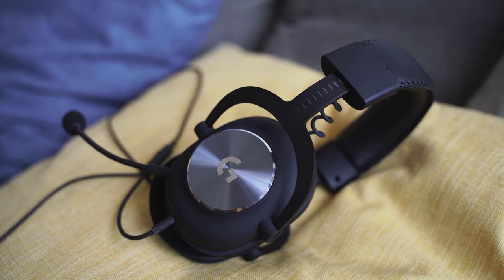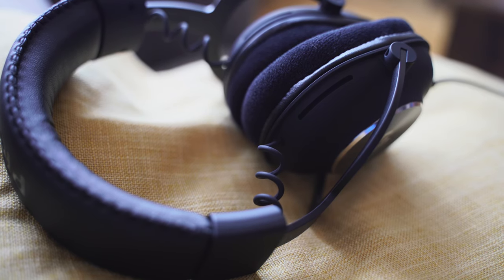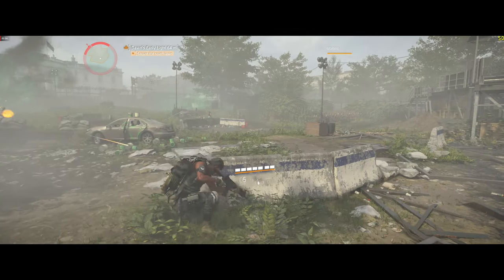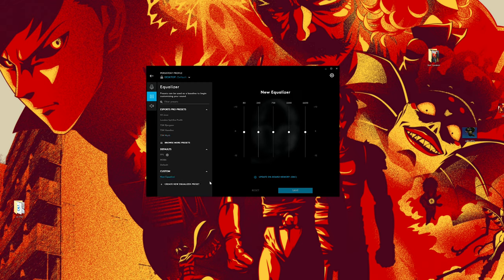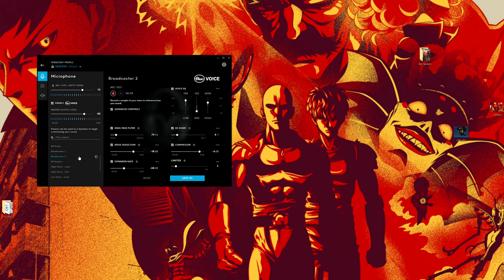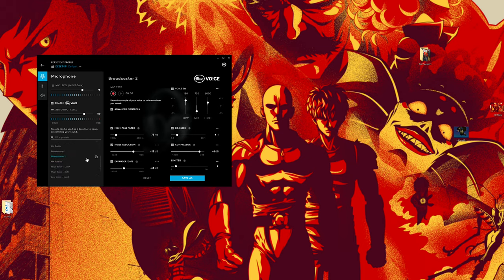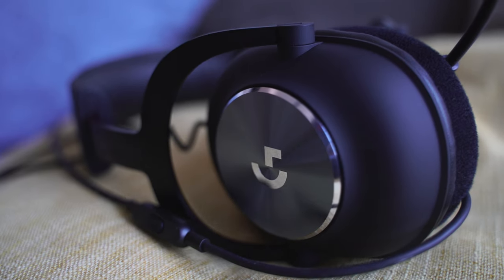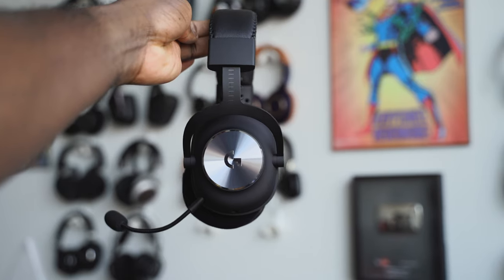The Best PC Gaming Headset // Logitech G PRO X!!!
This is a gaming headset you have to try, the Logitech G Pro X gaming headset takes audio to a whole new level with Blue Voice. Take a listen

Logitech G Pro X

1) iMobile Test drive: A day with Mate 20 Pro +A Surprise